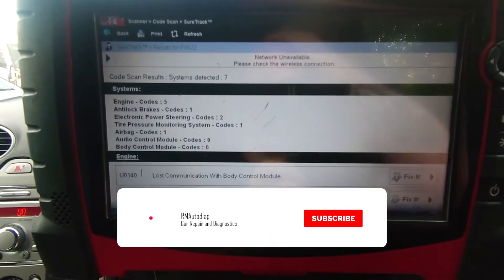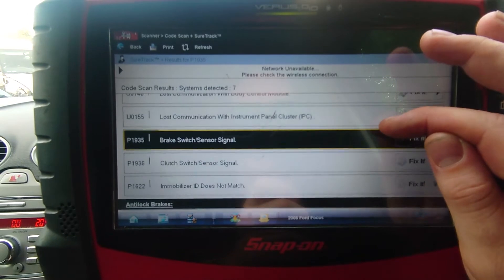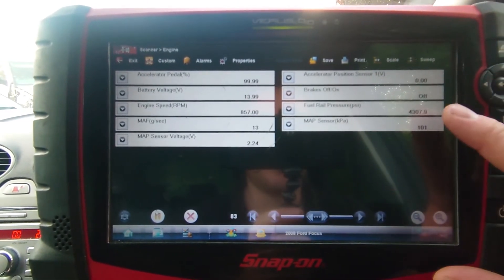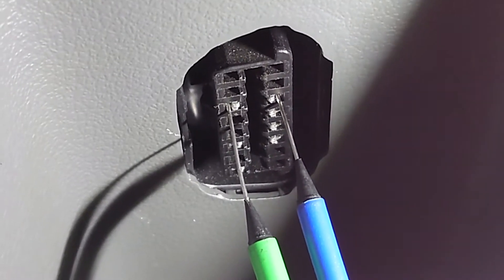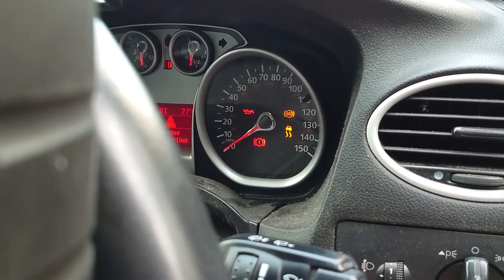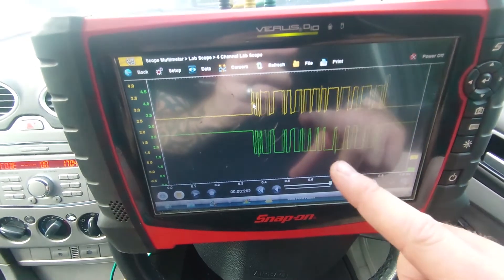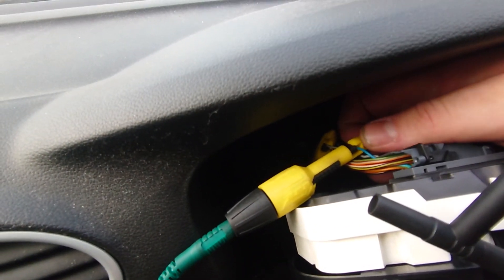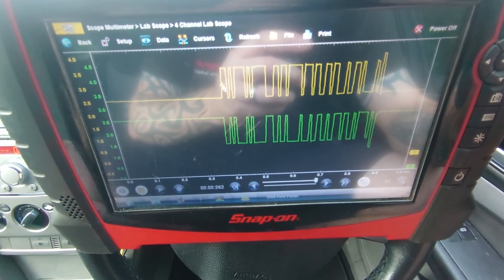Ford Focus mk2 2008 not starting, instrument panel fault? U1900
Ford focus not revving up and intermittent non start. Follow along with a how to diagnosis with a suspected instument cluster fault.
2008 mk2 Ford Focus fault - customer reported car won't start on occasion, displaying all dash warning lights and unable to 'rev up'. Suspected instrument panel/ cluster fault. View to see what I was able to diagnose!

U0140 lost communication with body control module
U0155 lost communication with instrument panel cluster (IPC)
U2023 vehicle communication bus error
U1900 CAN communication bus fault

Panoma probes:

Budget scan tool:
Vpecker E1 WIFI

Vpecker E4 Bluetooth